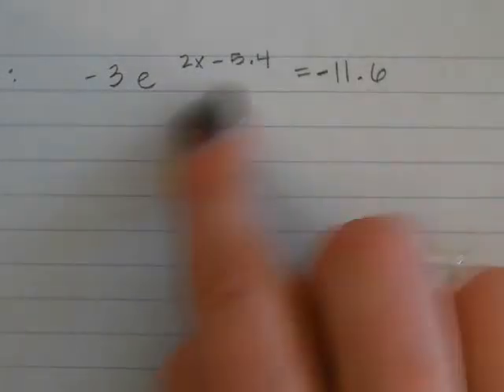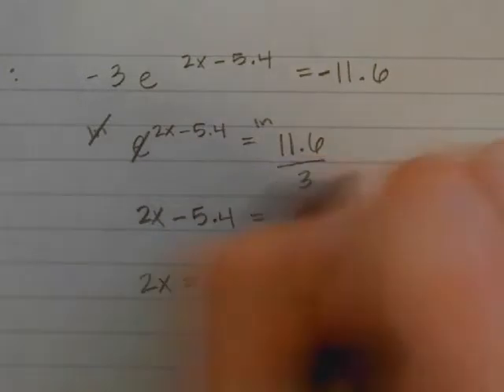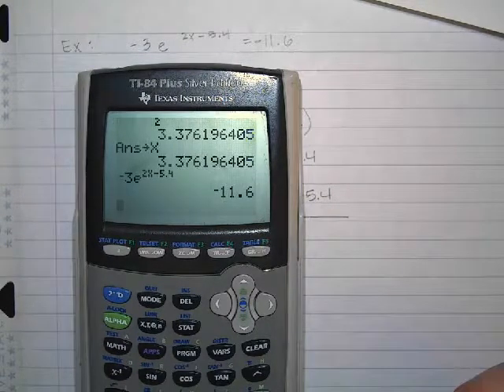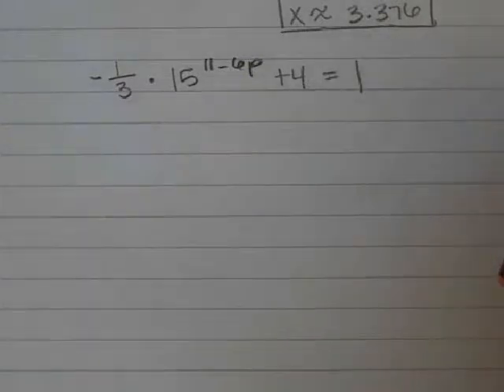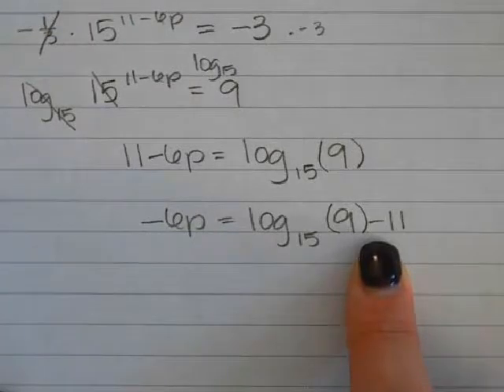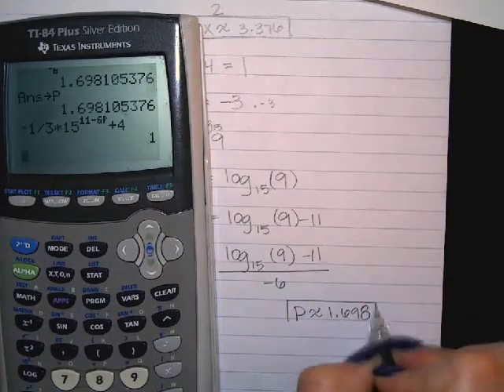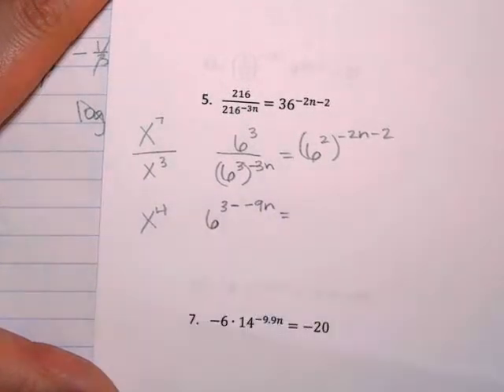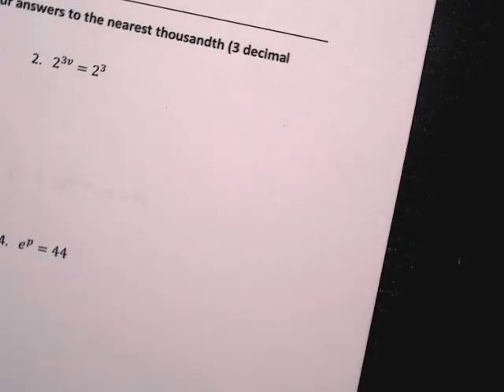Solving Exponential Equations Using Logs Class Examples